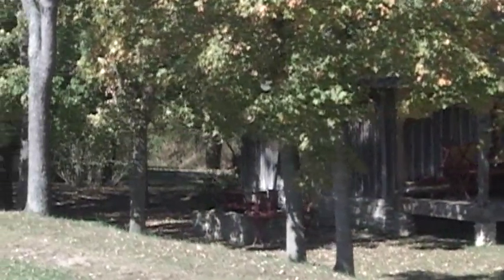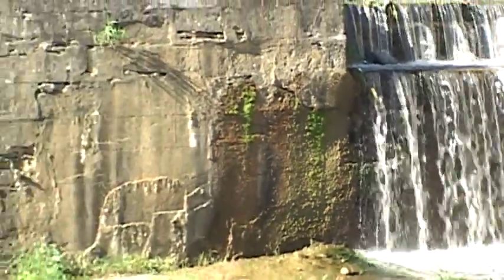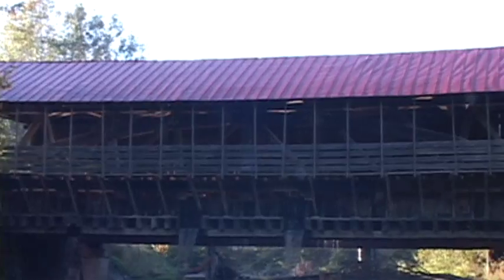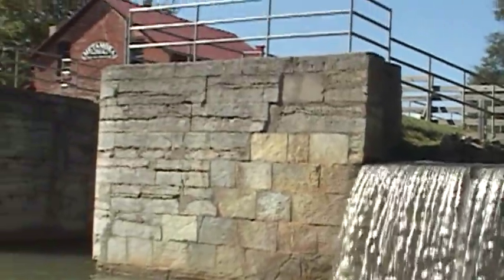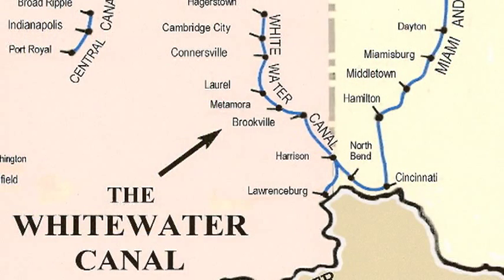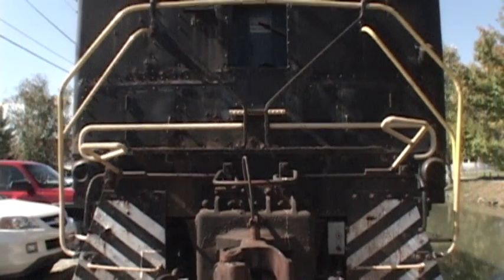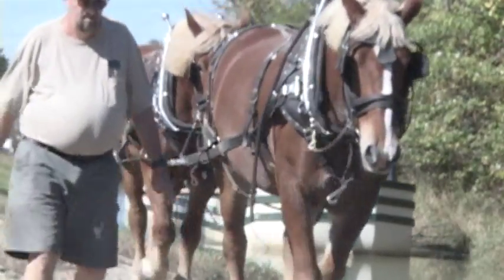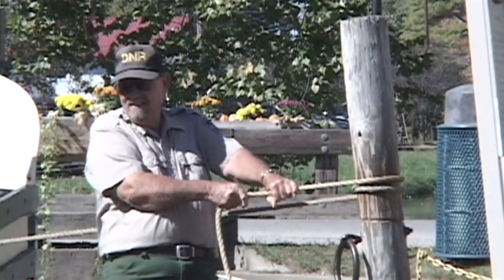The WhiteWater Canal in Metamora Indiana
This is an informational piece about the White Water Canal in Metamora Indiana.